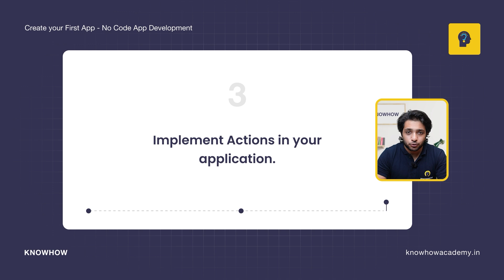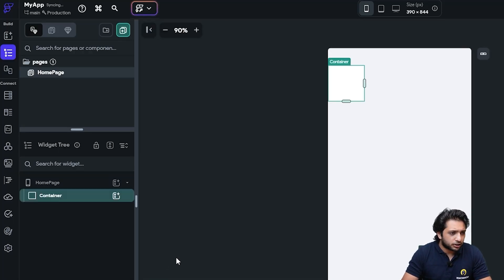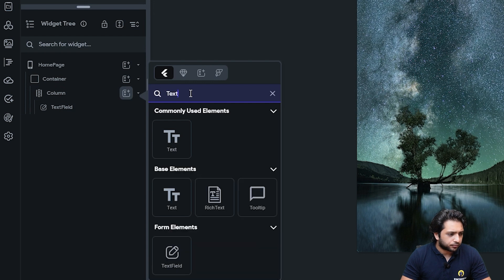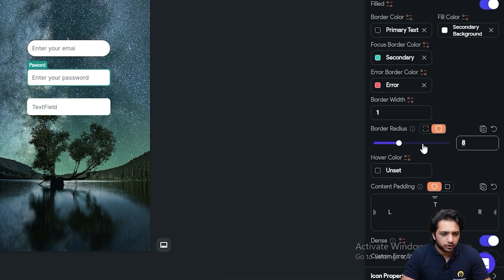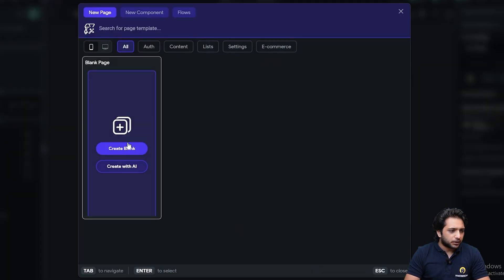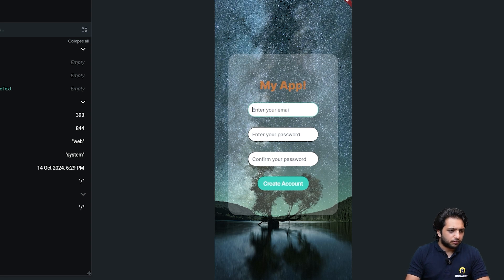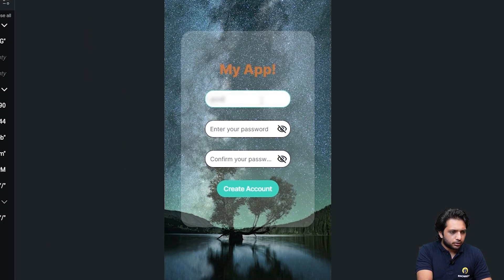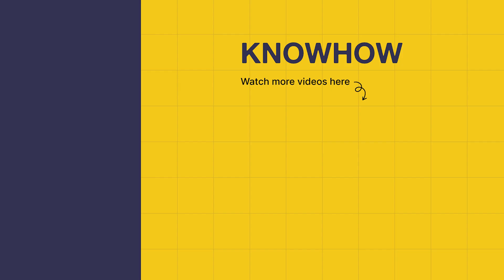Create your First App and UI design FlutterFlow 2024 | No code app development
Ever wondered how you can create an app without any codes? KnowHow Academy presents an easy-to-understand tutorial to start off your app developer journey with FlutterFlow NO CODE APP DEVELOPMENT.

In this tutorial, you'll learn how to design and authenticate a stunning login page using FlutterFlow. Whether you're a beginner or looking to enhance your skills, this step-by-step guide will get you started on your no-code app journey!

Timestamp:
00:00 - Introduction
01:08 - Creating a functional login page
01:32 - Understanding widgets and their uses
02:14 – Designing the login page
09:15 – Authenticating and testing your login page
11:02 – Implementing conditional actions for enhanced functionality
12:35 – Summary

 ✔SQL
 ✔Power BI
 ✔PowerApps
 ✔Power Automate
 ✔Digital Marketing
 ✔AI/ML
 ✔Snowflake
 ✔No Code Platforms
 ✔Programming